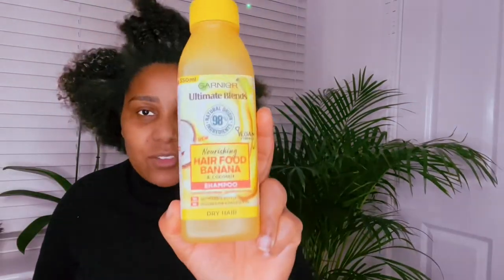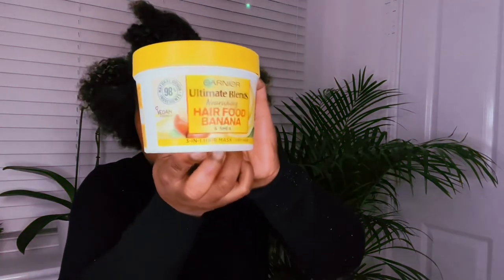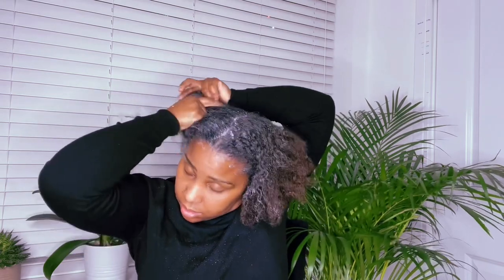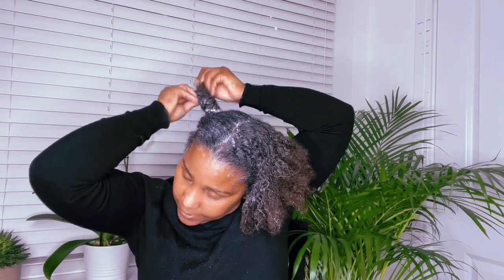HOW TO WASH CURLY/ HAIR ROUTINE|| USING GARNIER HAIR FOOD BANANA AND SHEA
Hello
Happy new year, my name is Lienchu and I love everything about beauty, fitness and lifestyle! This is a place where I share my passion for makeup, fitness, lifestyle, While I show lots of outer beauty, am also passionate about my inner beauty
making people feel confident in who they are and what goals they want to achieve.

Products link used

Shampoo

Hair mask 3-in-1